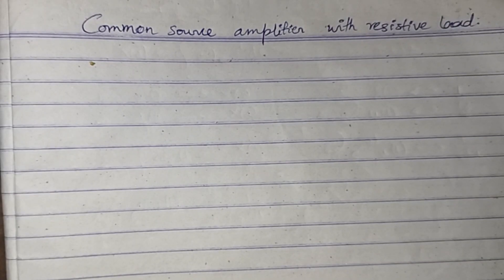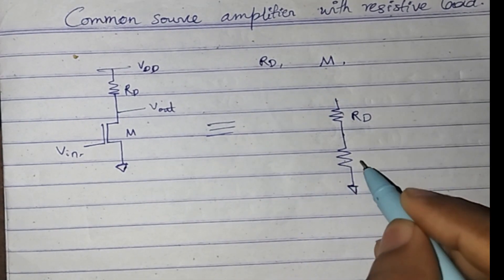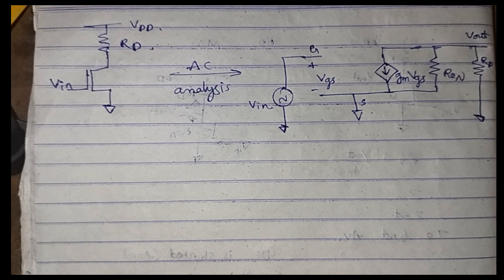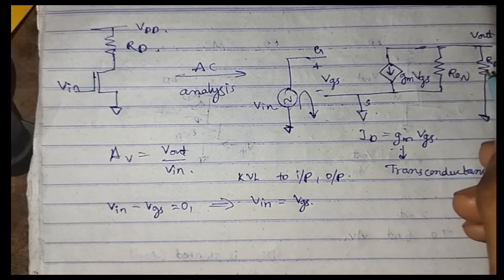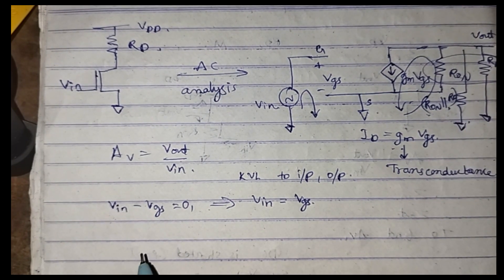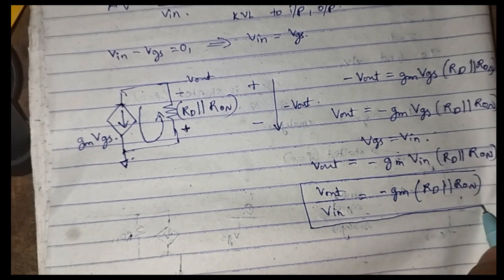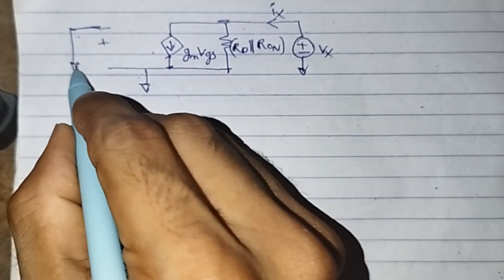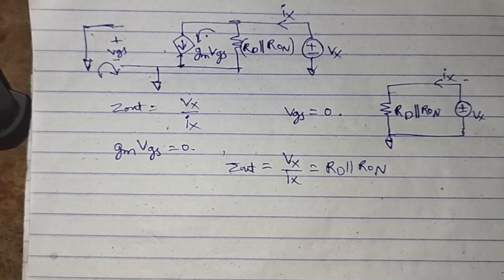Derivation of gain, input and output impedance of Common Source Amplifier with Resistive load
in this video, the common source amplifier with resistive load is explained in detail and voltage gain, input and output impedance of the circuit are derived.

MOSFET - Common Source Amplifier
The common Source is one of the most popular amplifier configurations of the MOSFET.
For the AC signal, since the source is common between the input and the output side, it is known as the Common Source Amplifier configuration.